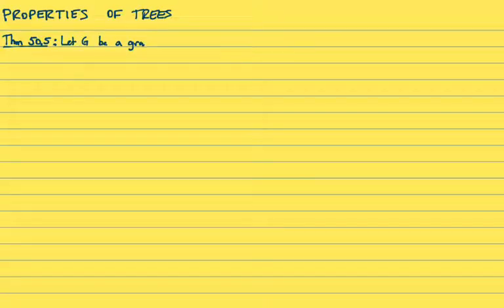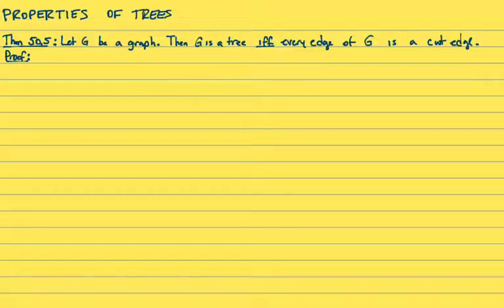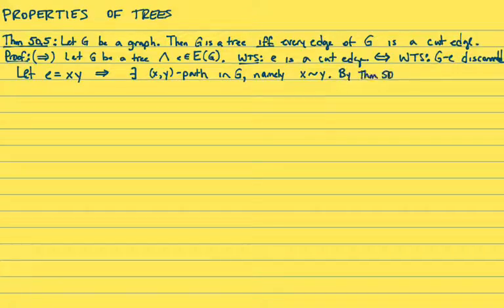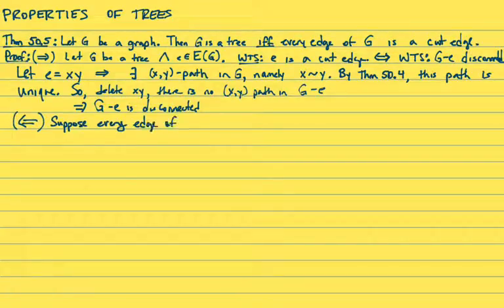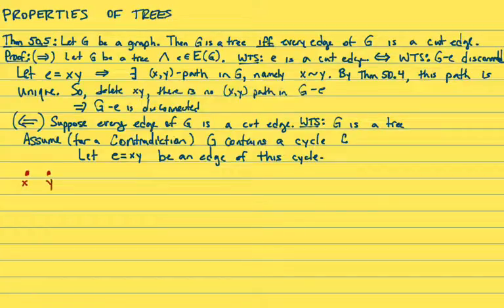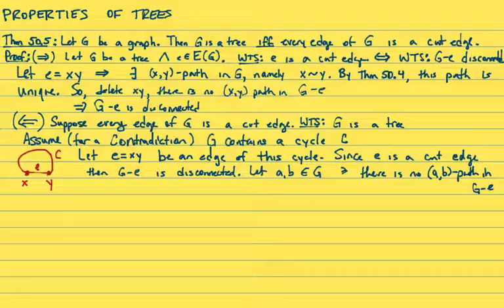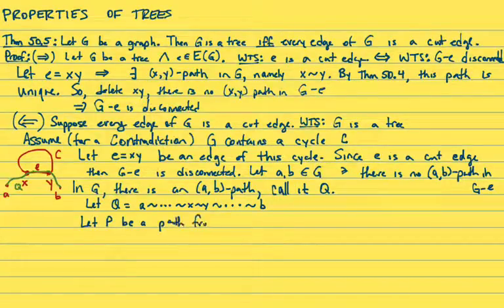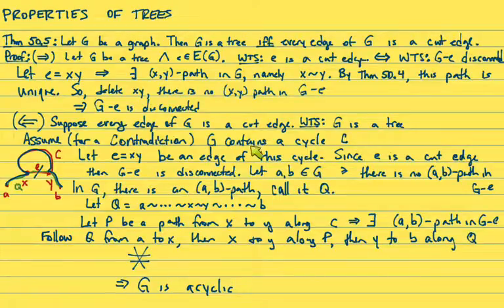Graph Theory: Trees (Part 3)